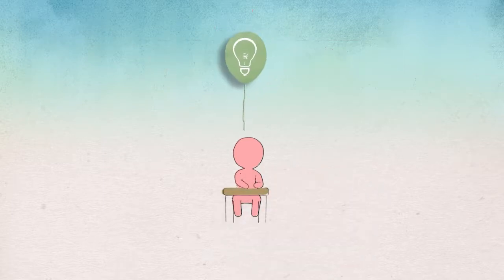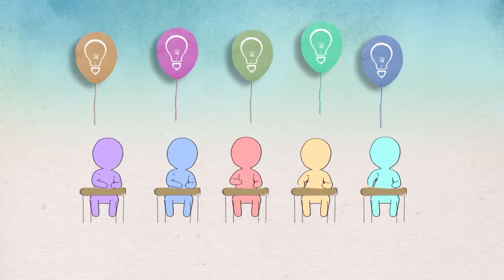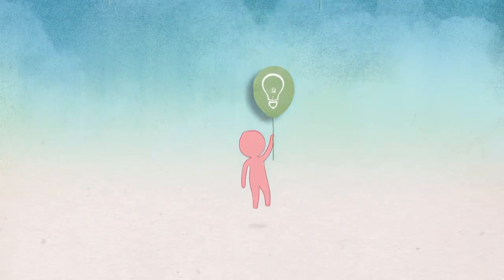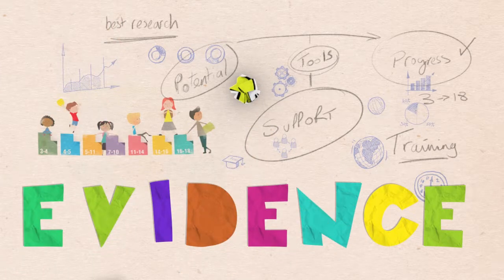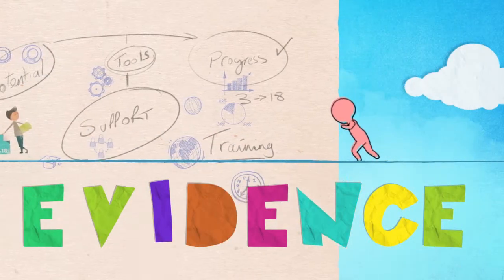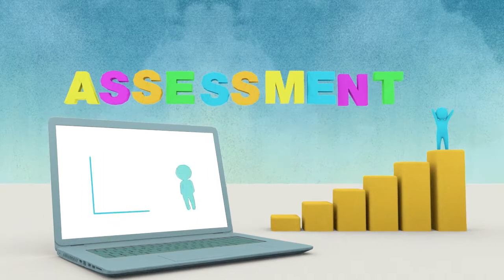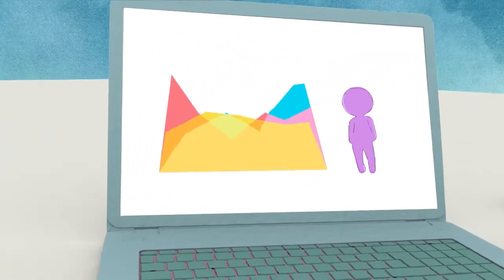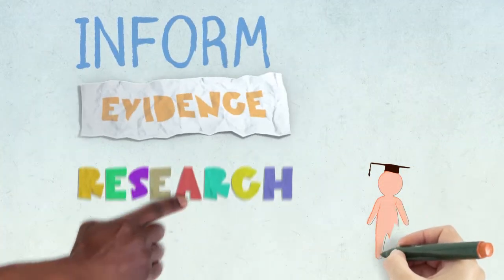Discover CEM - the Centre for Evaluation and Monitoring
Inspired by teachers - Informed by evidence